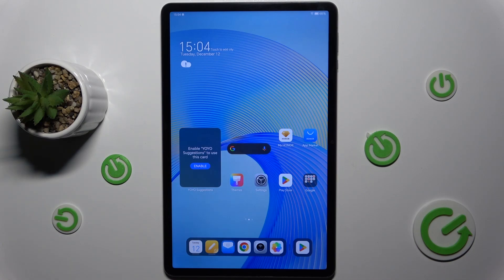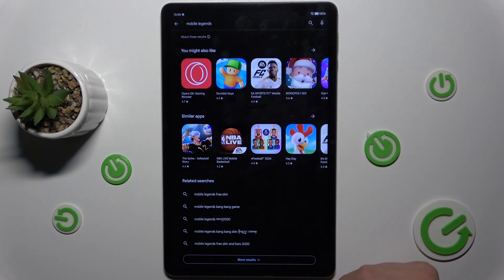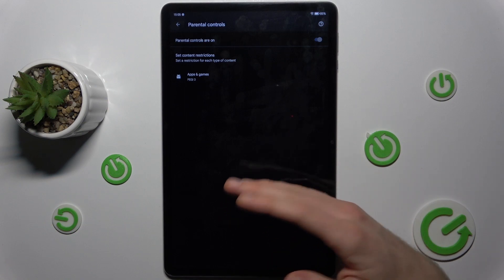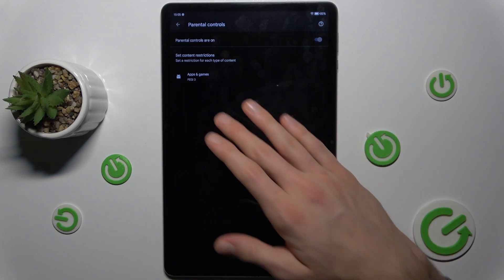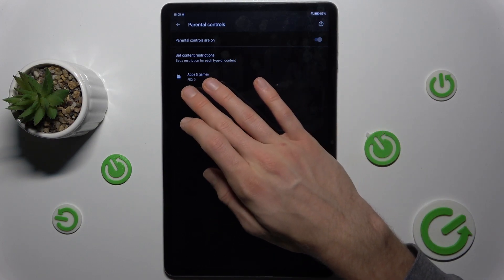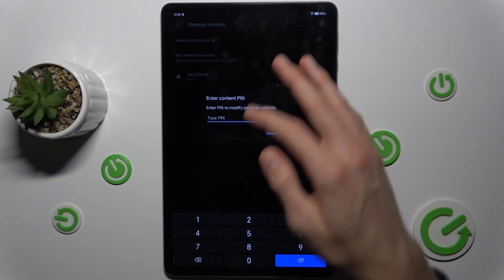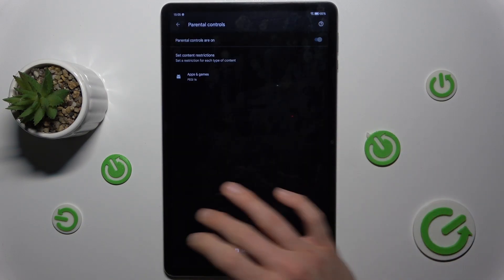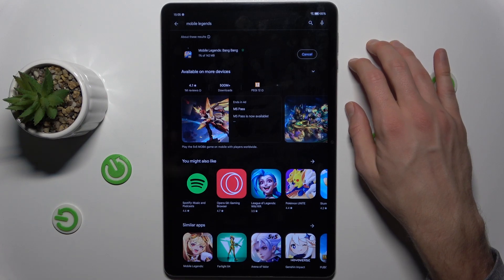How to Fix Games Not Visible In Google Play Store on Honor Pad X9? Show Again Apps & Games in Store!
Welcome to the hardreset youtube channel! Address the concern of games not appearing in the Google Play Store on your Honor Pad X9 with this troubleshooting guide. Follow the steps to ensure your favorite games are visible and easily accessible.

How to make games visible in Play Store on Honor Pad X9?
How to get games to show in Play Store on Honor Pad X9 Smartphone?
How to resolve games not appearing issue on Honor Pad X9 Phone?